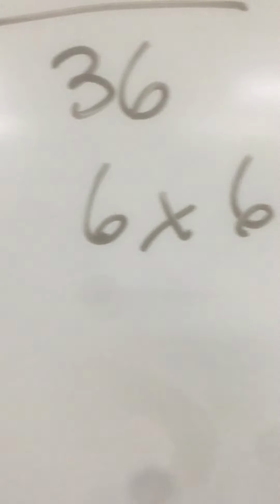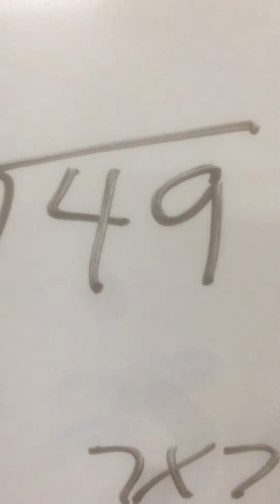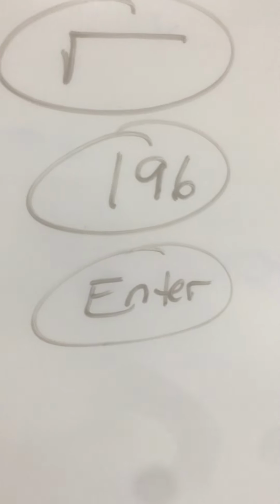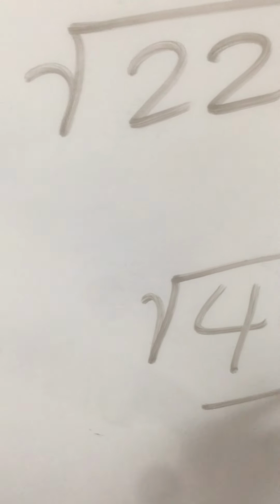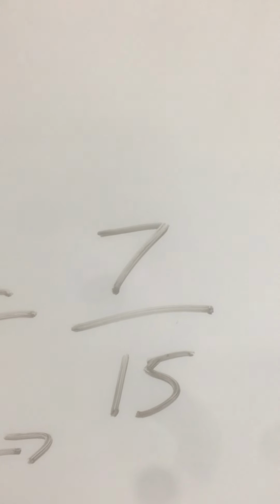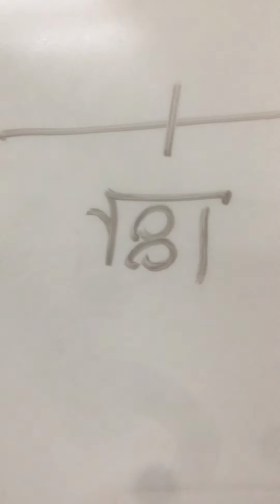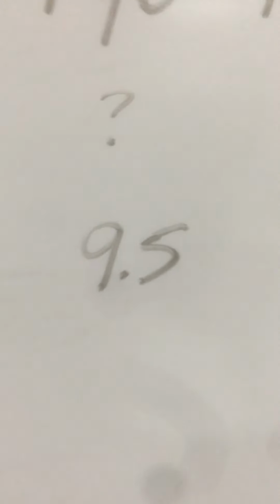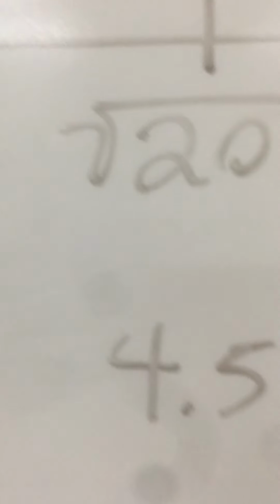Exponents & Square Roots - 1